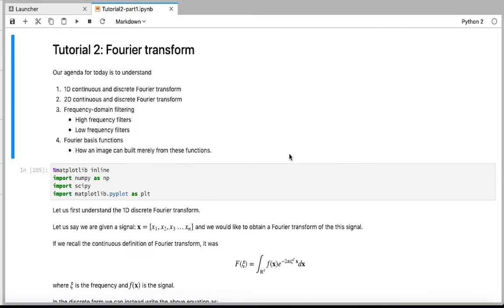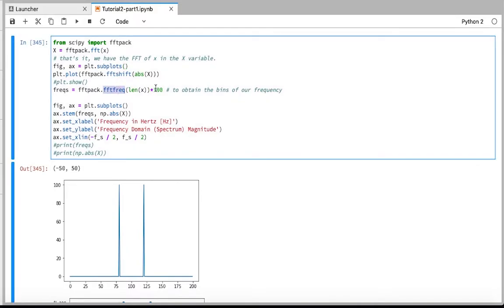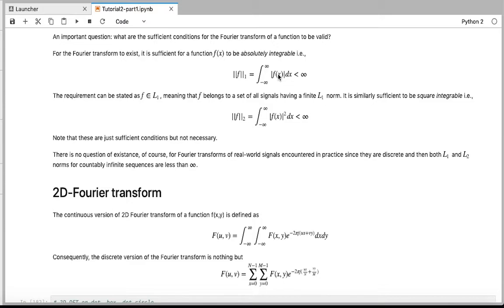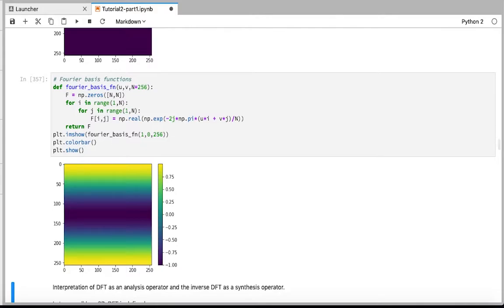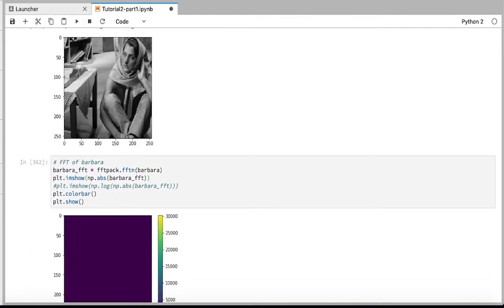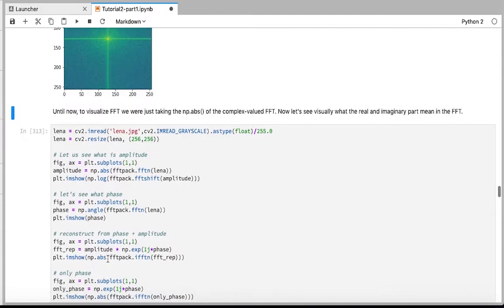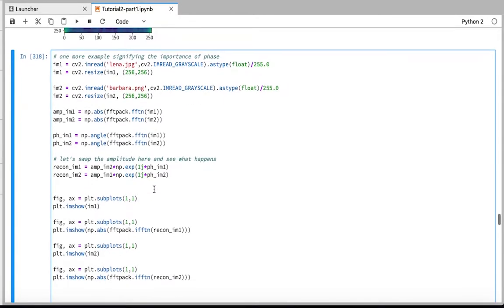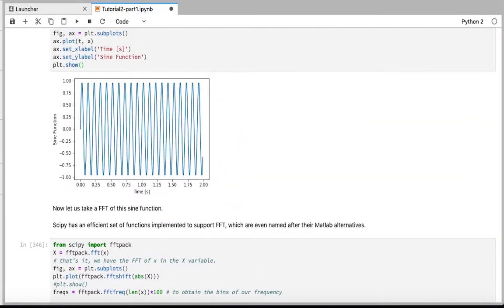Tutorial 2 | Digital Image Processing